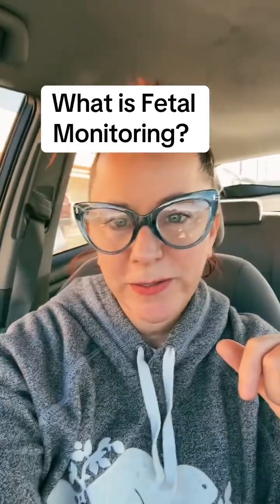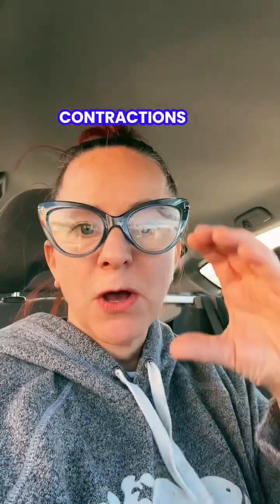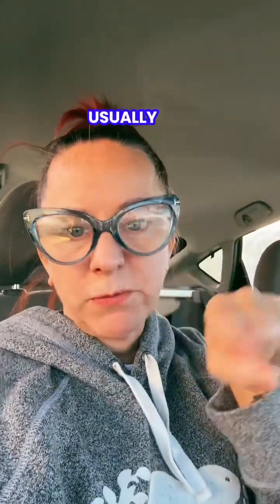Heard of Intermittent Auscultation? This Might Be a Better Option For Natural Birth!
You don’t have to be strapped to a monitor the entire time you're in labor. 🩺💫
It’s called Intermittent Auscultation (IA)—a safe, evidence-based way to check on your baby’s heartbeat during labor without being tied to machines.

✨ IA gives you the freedom to move, walk, or labor in positions that feel good—while still keeping your baby safe.

But here’s the catch: not every provider offers it unless you ask.
✅ Talk to your midwife or OB about including IA in your birth plan.
✅ Ask if your hospital supports physiologic birth.

You deserve options. You deserve to move. You deserve to feel free.

🔔 Follow me for more birth empowerment tips and check out to feel confident, educated, and powerful going into your birth!